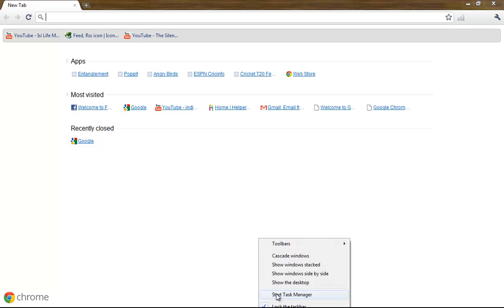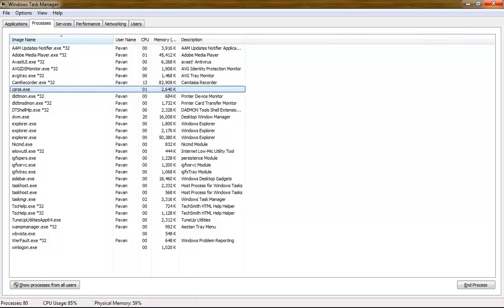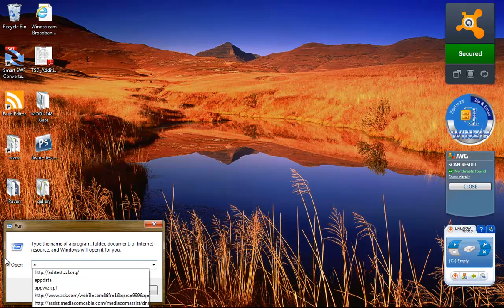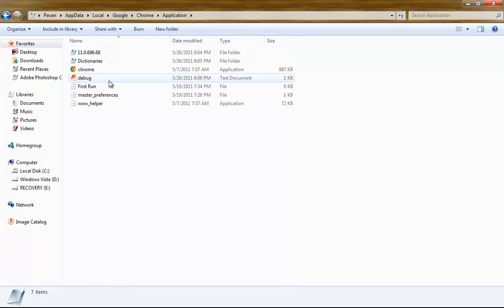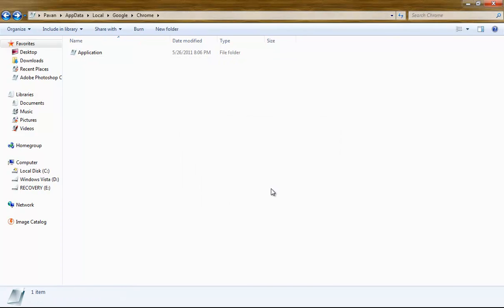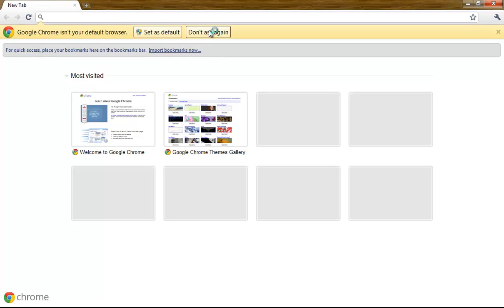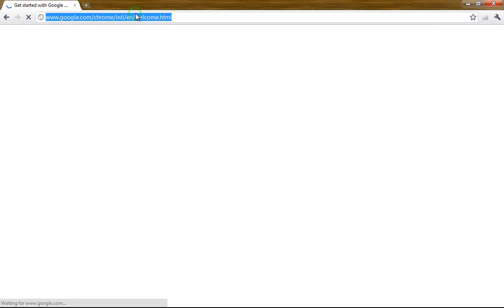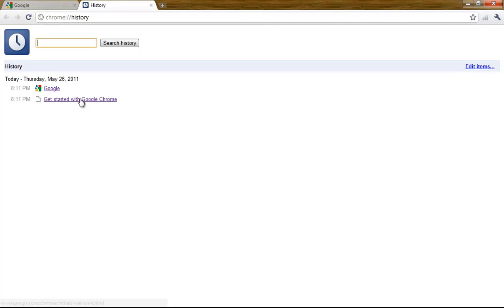How to completely reset Google Chrome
--HelperTuts,
Hey Guys, In this tutorial we are going to look at a very exciting way to completely restore Google Chrome without reinstalling Google Chrome. This trick is really easy and safe to try it.